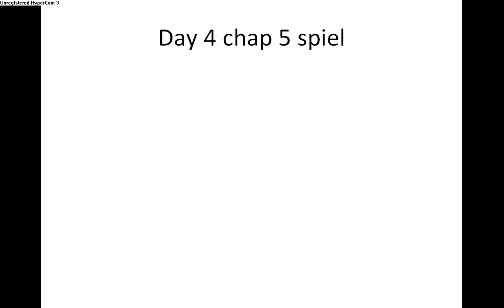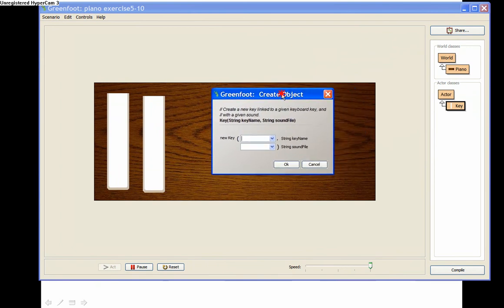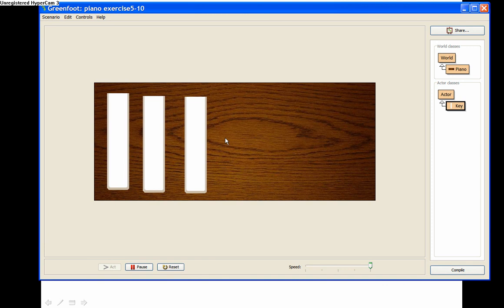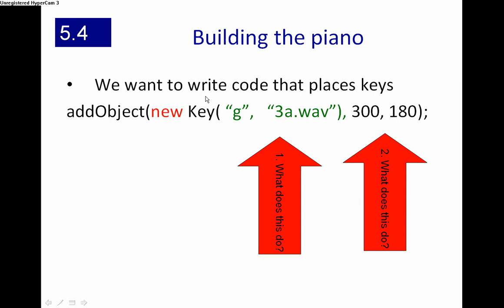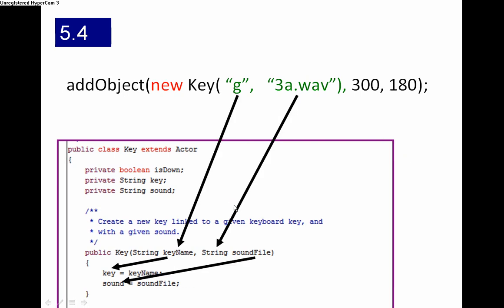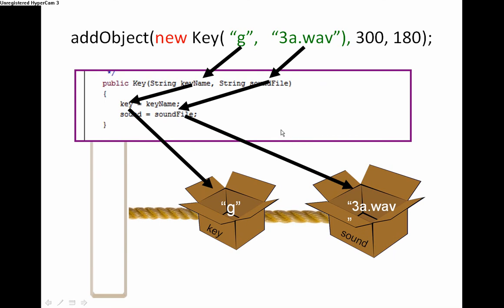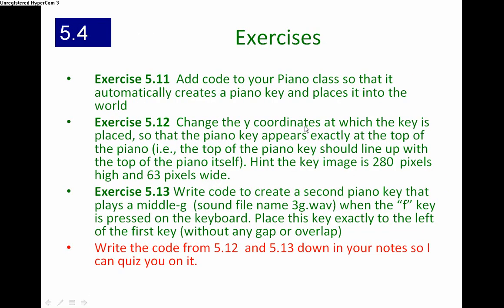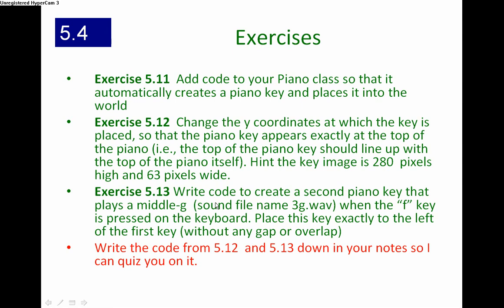Spiel Part 4 Lesson 5 the piano